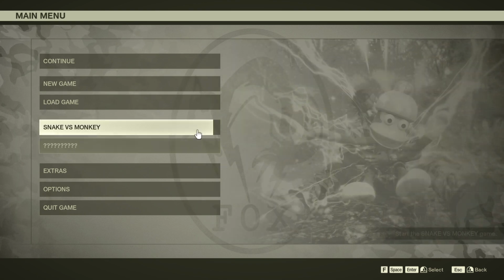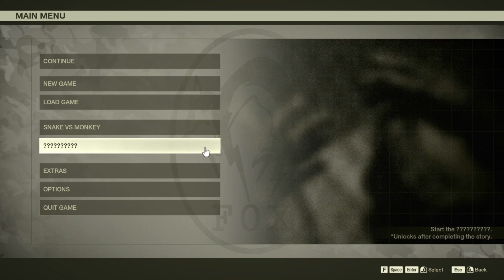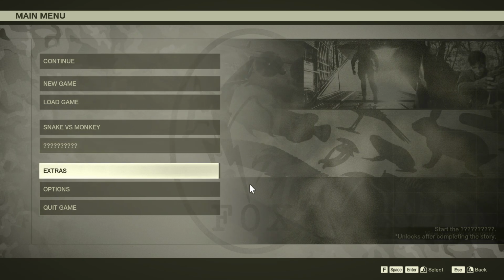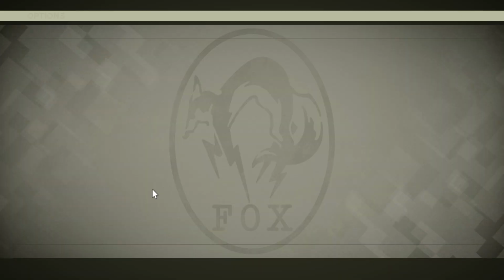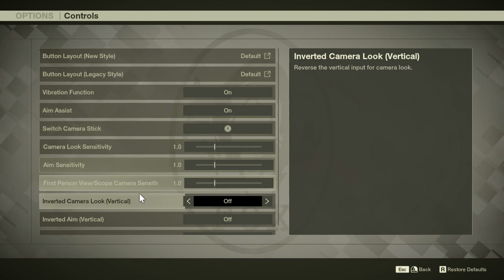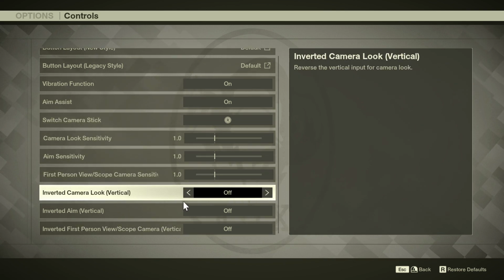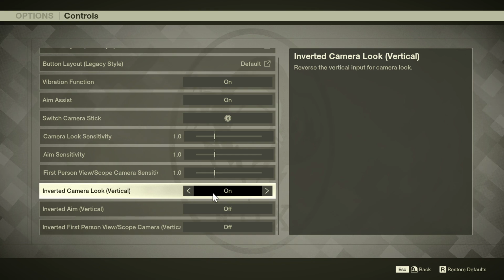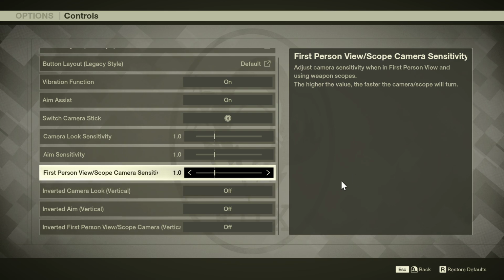Metal Gear Solid Delta: Snake Eater – How to Enable Inverted Camera Look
If you want to change the camera controls in Metal Gear Solid Delta: Snake Eater, this video will show you how to enable the inverted camera look for a more comfortable gameplay experience. Whether you prefer inverted controls or need to adjust the camera settings for better control, you’ll learn exactly where to find the option in the game’s menu. We’ll guide you step by step through the process, including how to access the main menu, navigate to the options, and turn on or off the inverted camera look in Metal Gear Solid Delta: Snake Eater. This method works for anyone looking to customize their camera movement in the latest Metal Gear Solid Delta game.

How to enable inverted camera look in Metal Gear Solid Delta: Snake Eater?
Where are the camera settings in Metal Gear Solid Delta: Snake Eater?
How to turn off inverted camera controls in Metal Gear Solid Delta: Snake Eater?

0:00 Introduction
0:08 Go to Main Menu
0:15 Open Options and Select Controls
0:25 Enable or Disable Inverted Camera Look
0:40 Save and Exit Settings